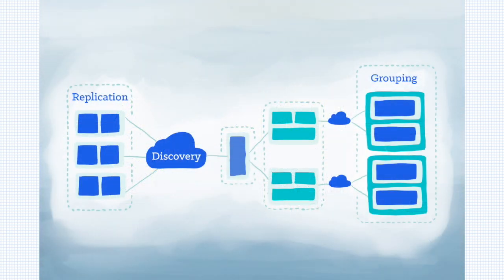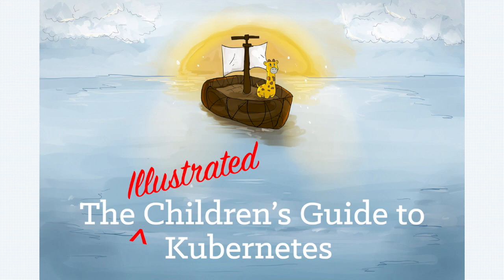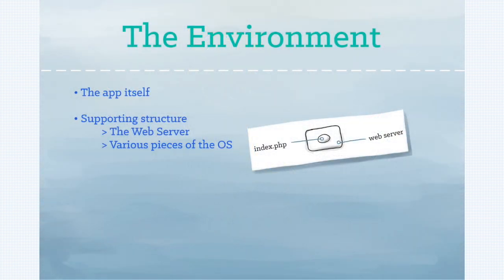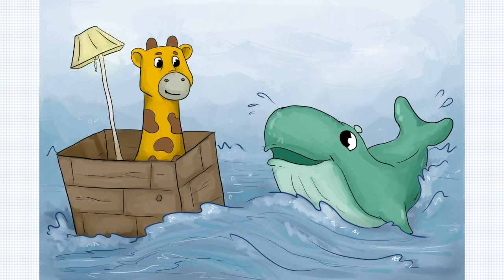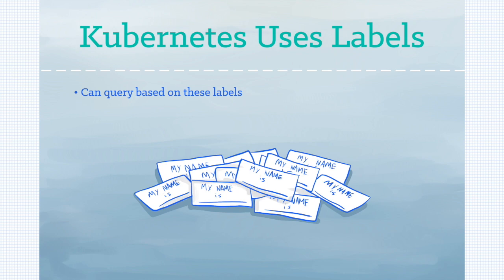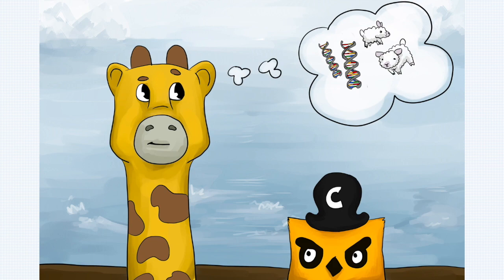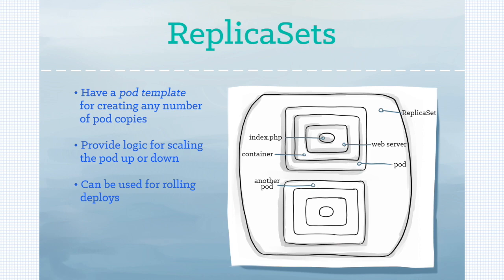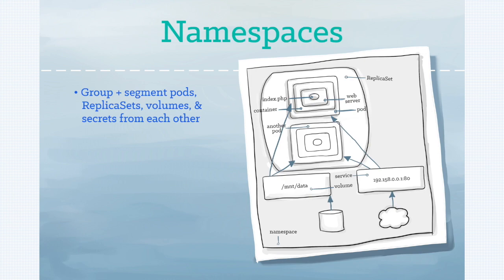The Illustrated Children's Guide to Kubernetes